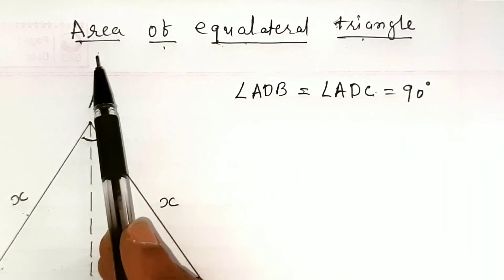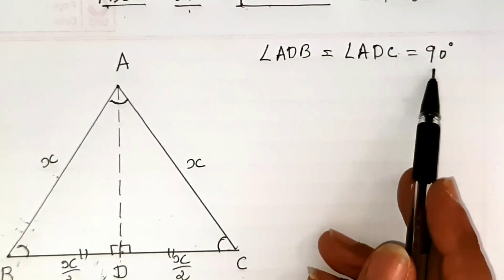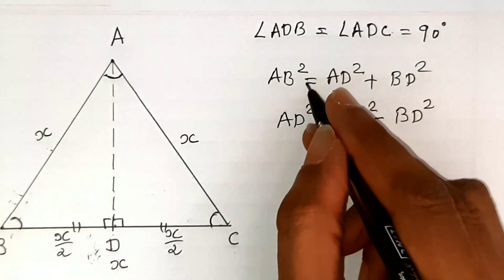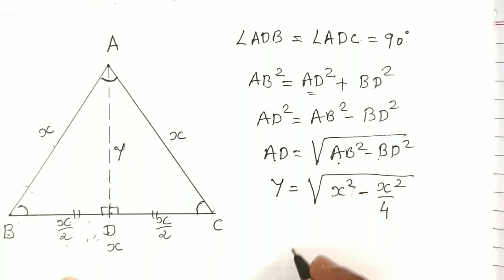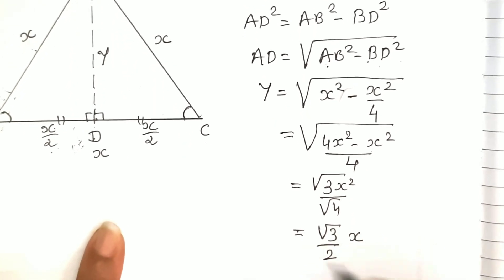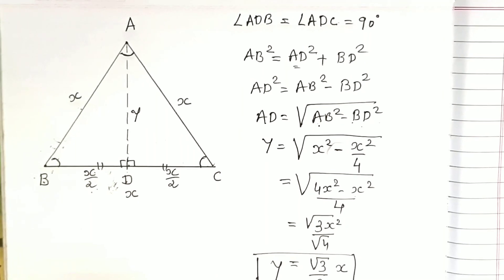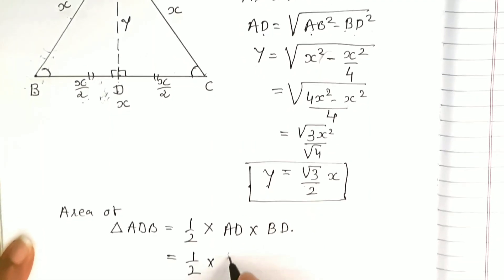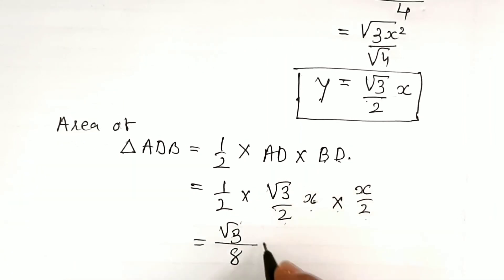Derivation of equation for area of equilateral triangle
Hey guys, how is it going, this video is all about derivation of an equation for calculation of area of equilateral triangle.